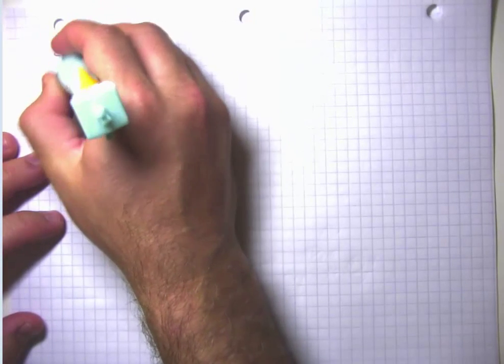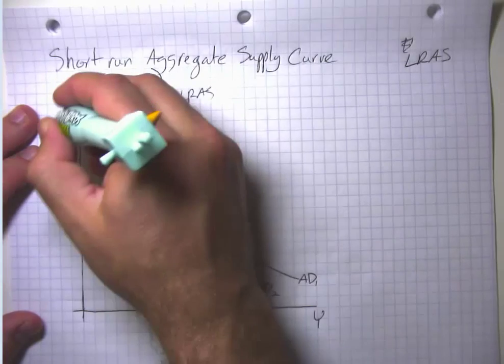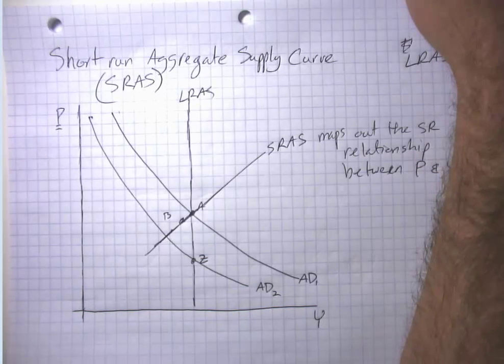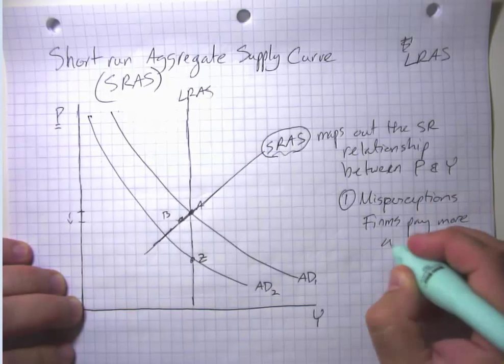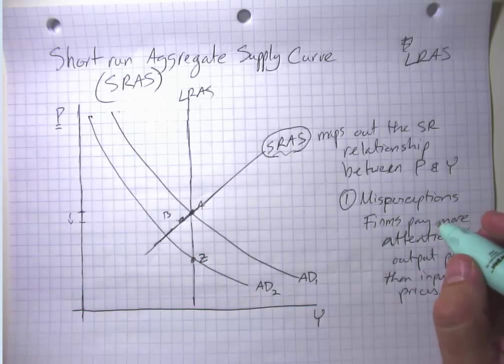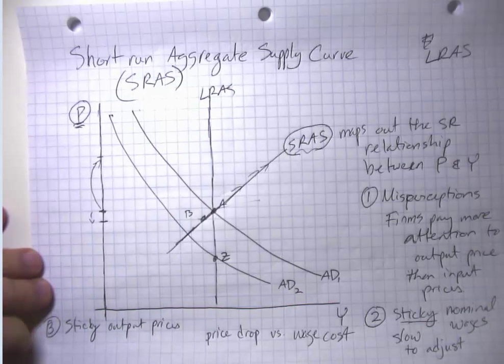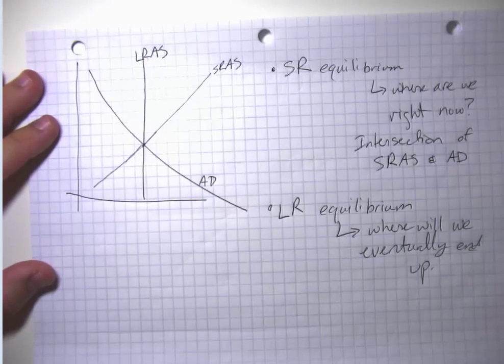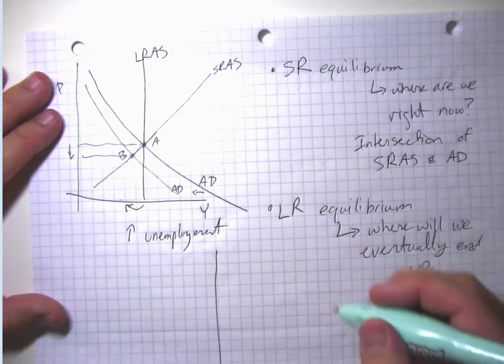Economic Fluctuations Part 5 Short Run Aggregate Supply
The short run aggregate supply curve.  Why short run aggregate supply slopes up.  Short run equilibrium in the AD/AS model